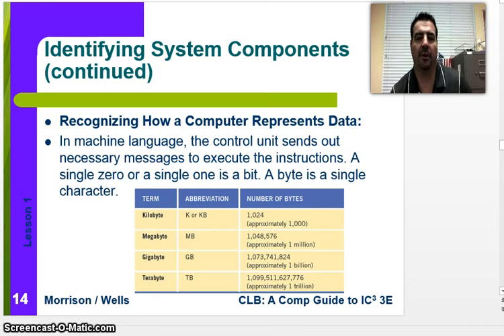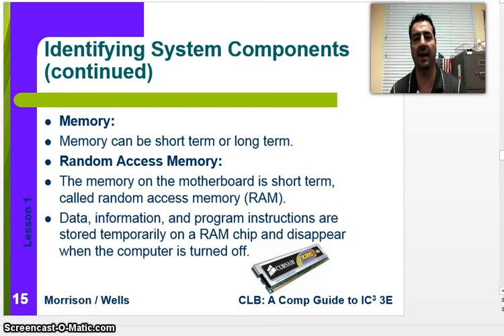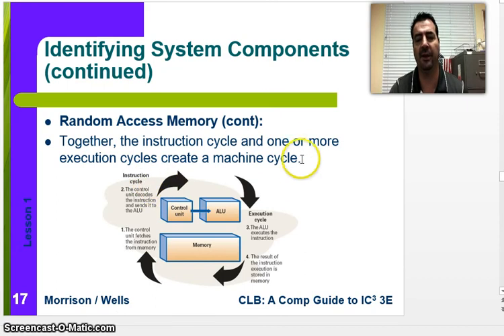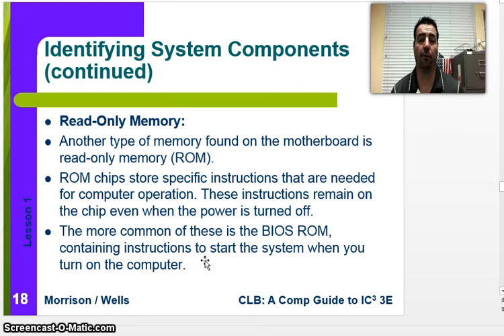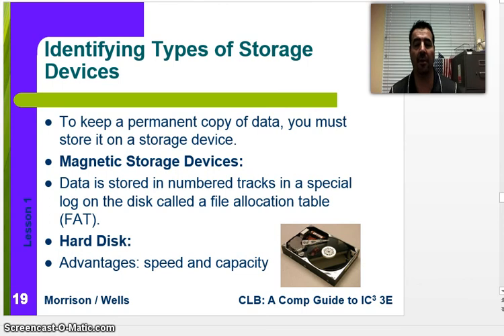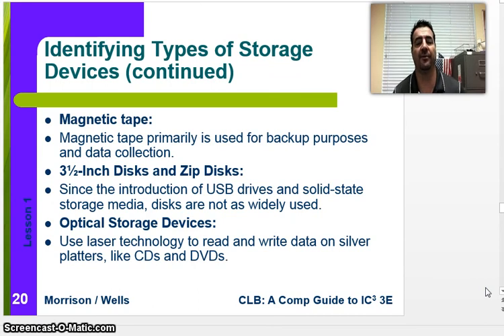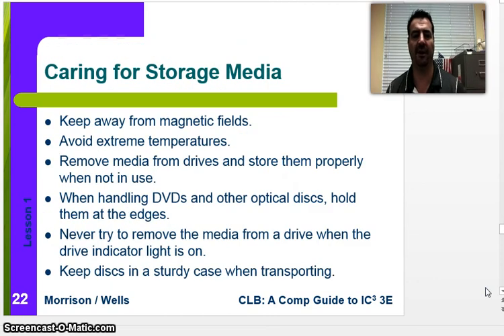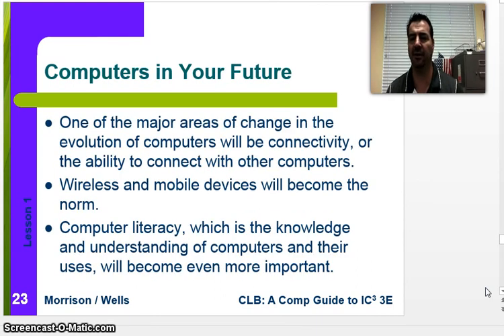Computing Basics Lesson1B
Computing Basics